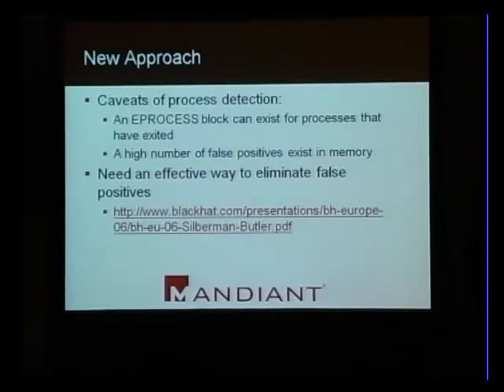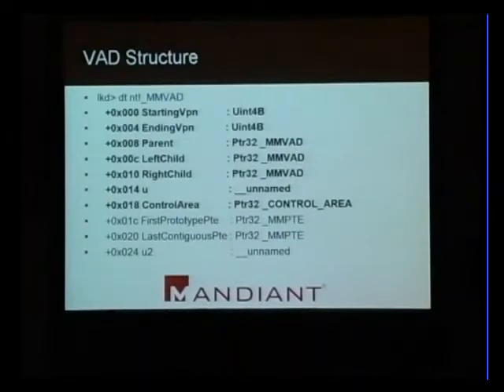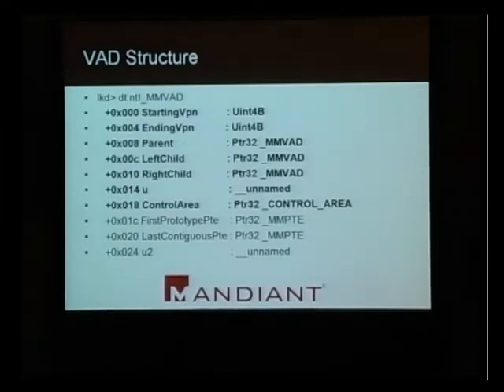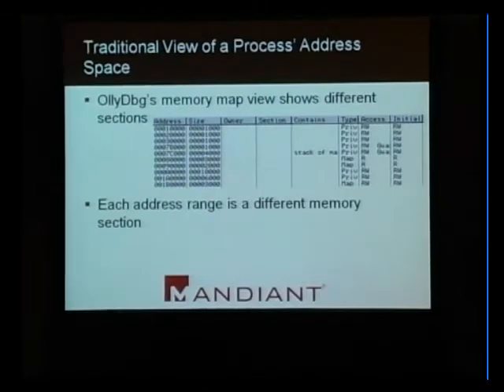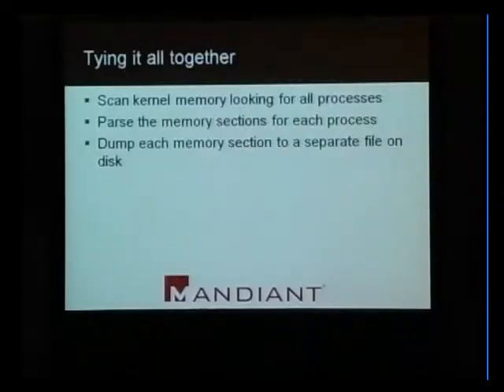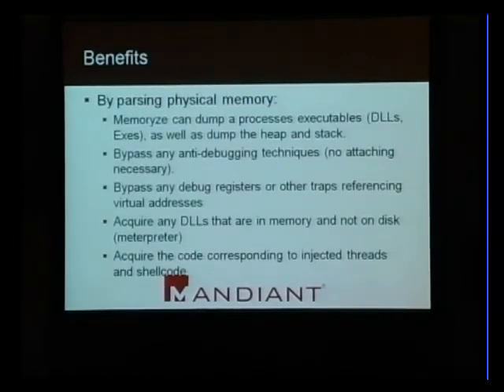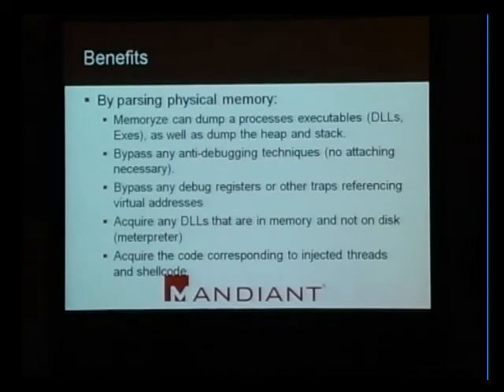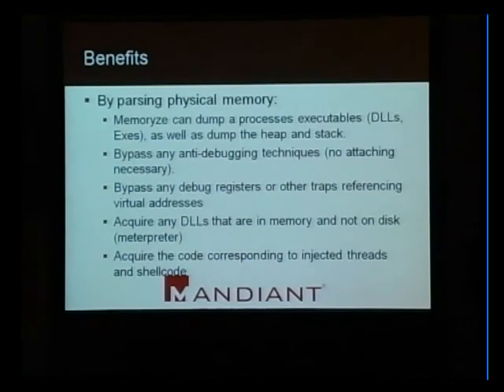Day1-Track1-Peter Silberman - Full Process Reconsitution from Memory_001